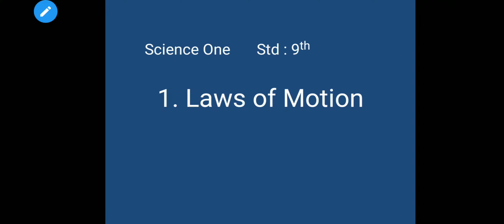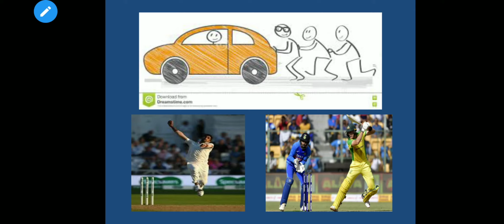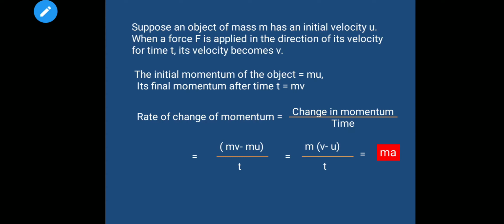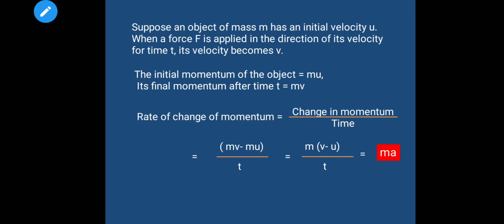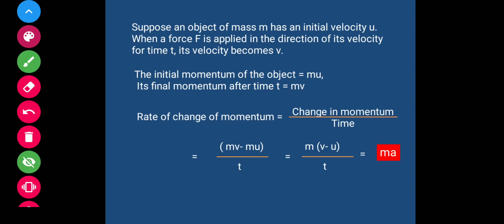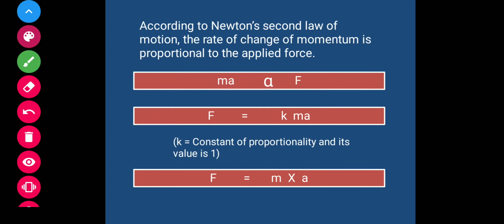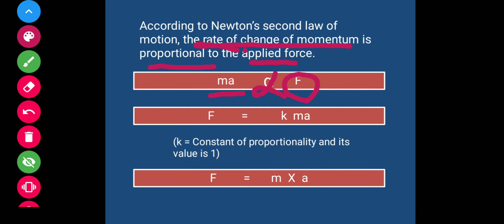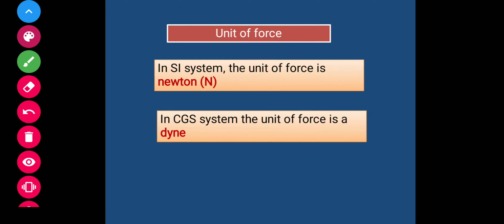1. Laws of motion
Science one lesson no 1 Laws of motion video no 20 std IX Unit- Newton's second law of motion part 2 SSC board